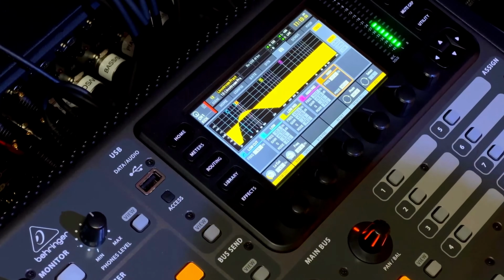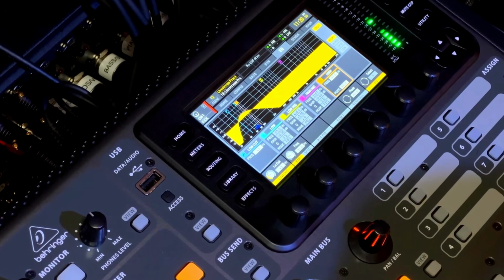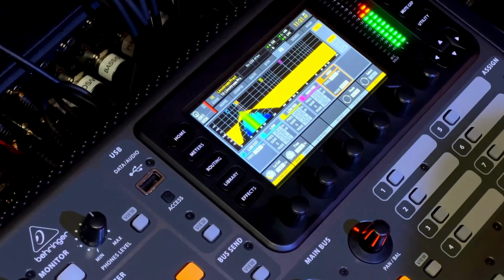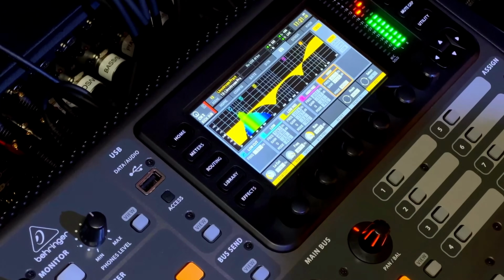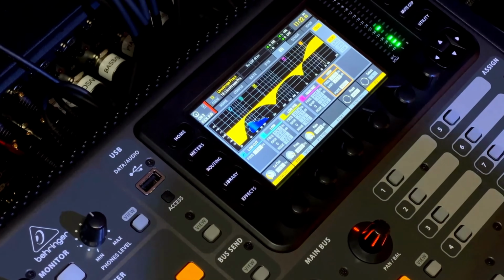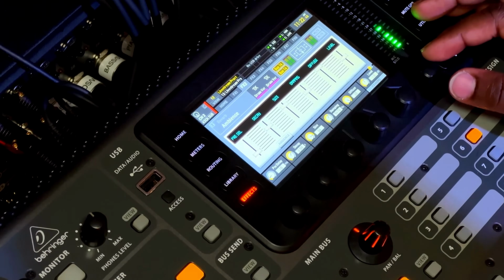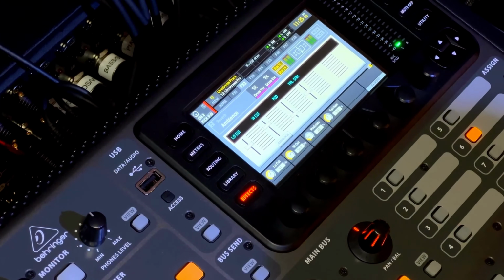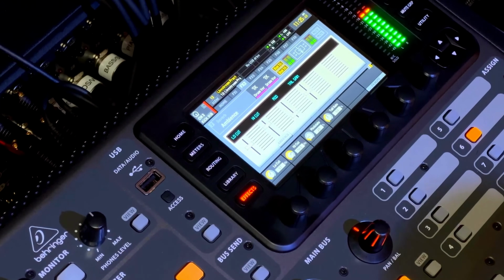BEHRINGER X32: DRUMS FX - How to use FX on a live drums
Tell me if you don’t hear the difference between love drums with reverbs and without it if it doesn’t make a difference